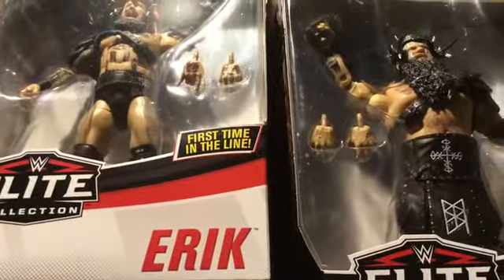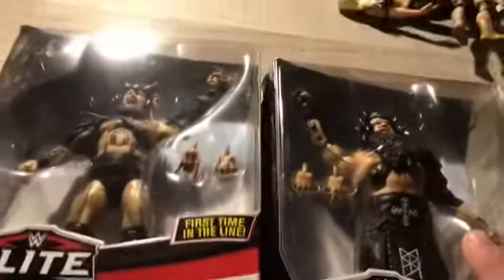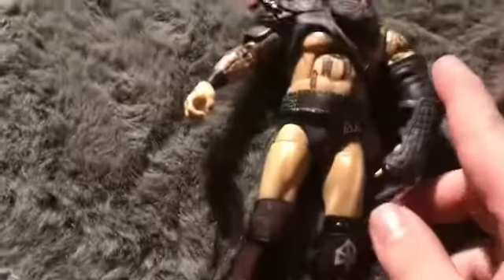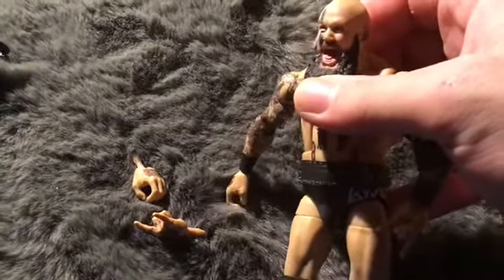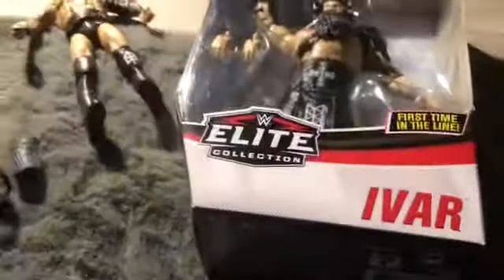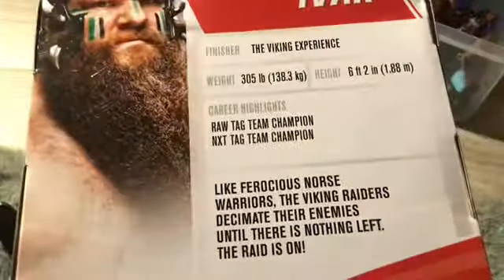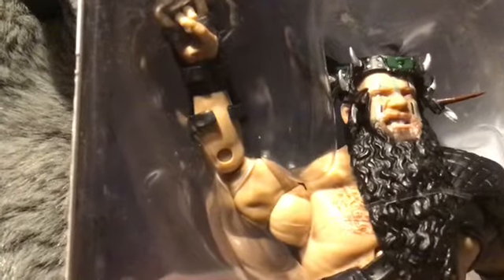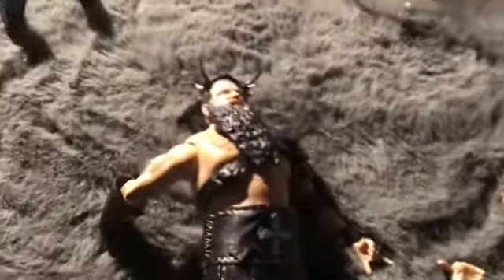WWE ELITE 80 VIKING RAIDERS FIGURE REVIEW